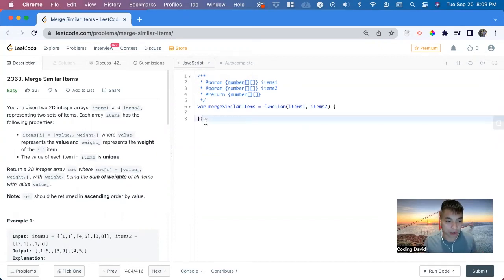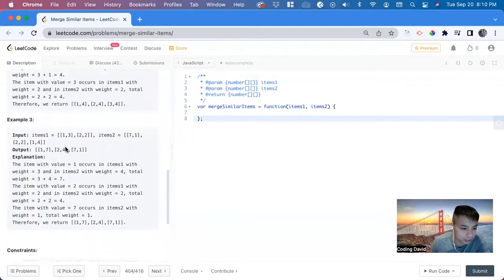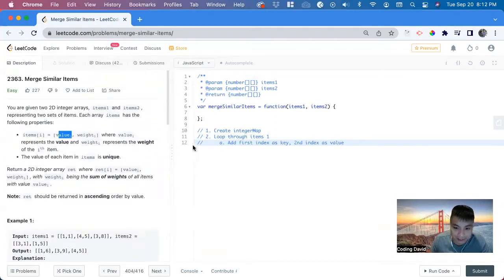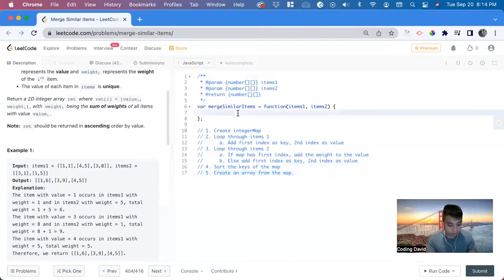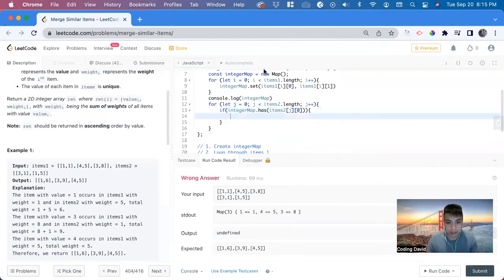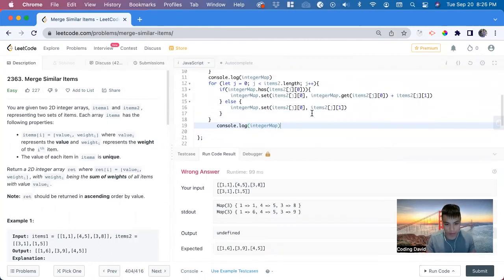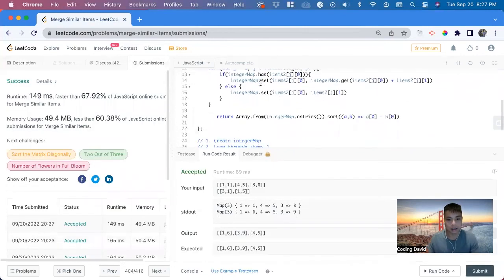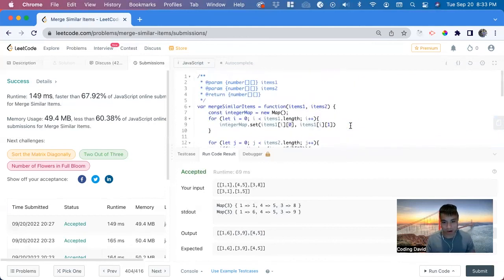2363. Merge Similar Items - LeetCode Javascript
Problem: 2363. Merge Similar Items
Language: Javascript
Difficulty: Easy